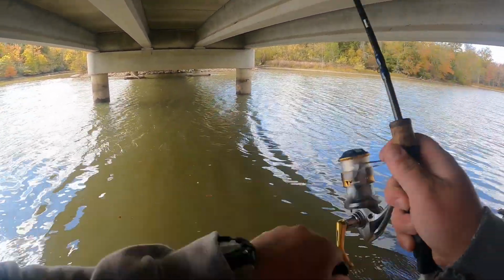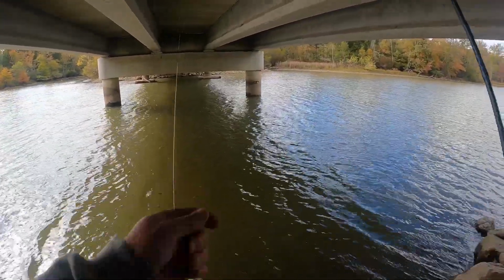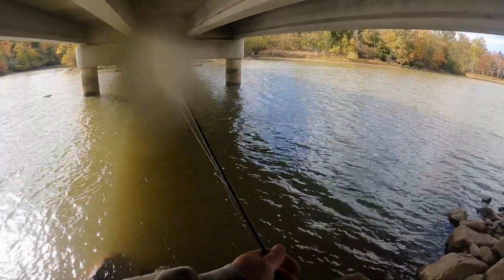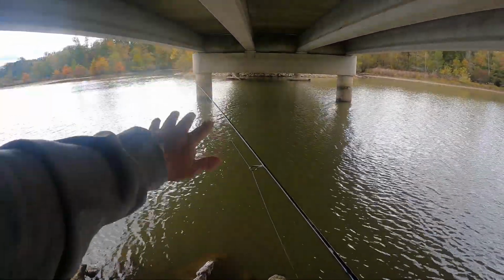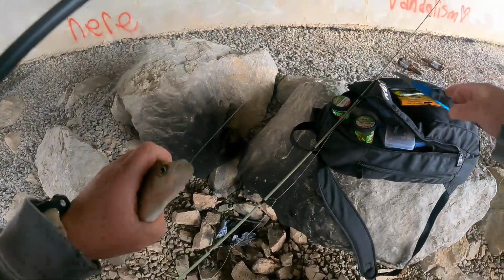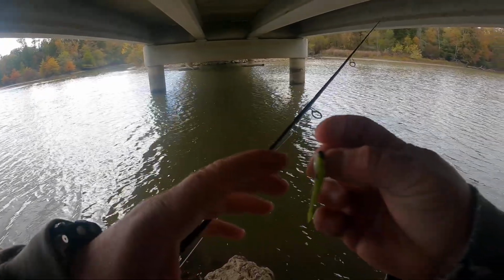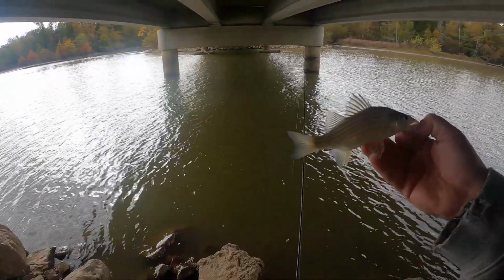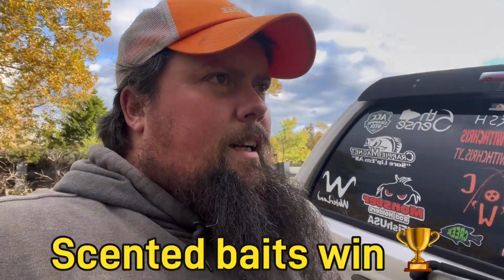Crappie fishing…Scented vs. Unscented baits